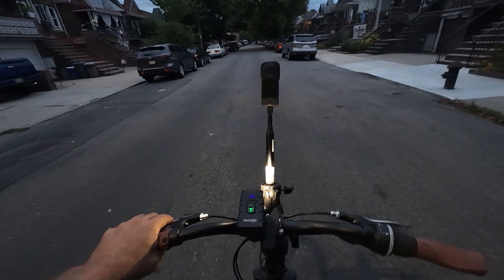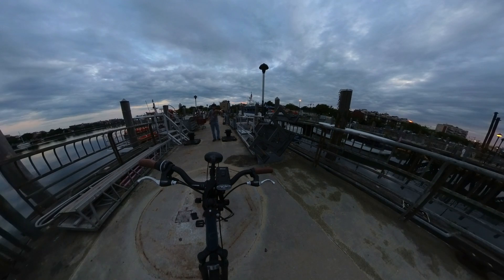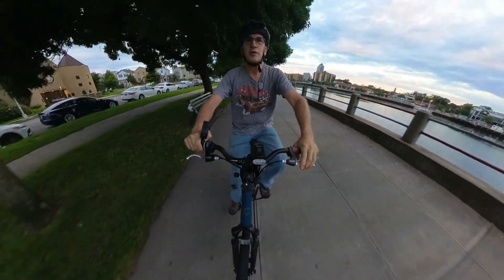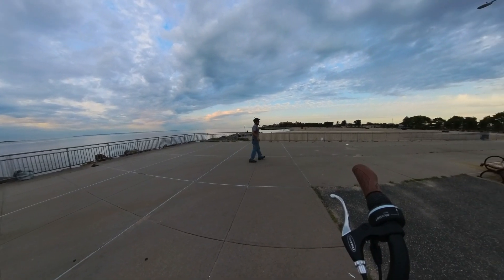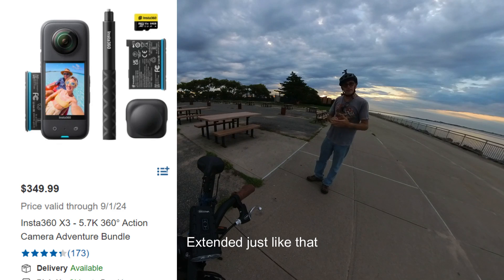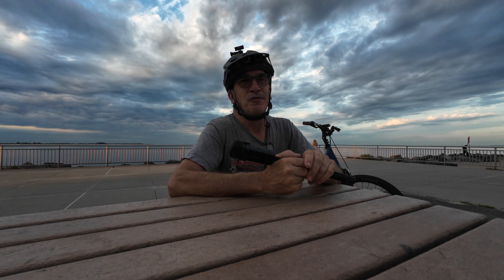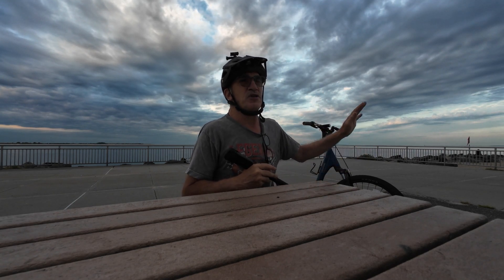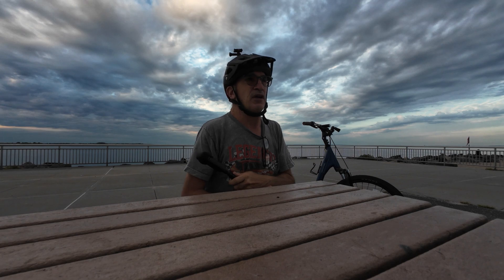Review day X3 is it working out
Price and Details! Sale price is over was $349.99 camera alone

□ Electronic Components
□ Hobbies:

- SUPPORT -